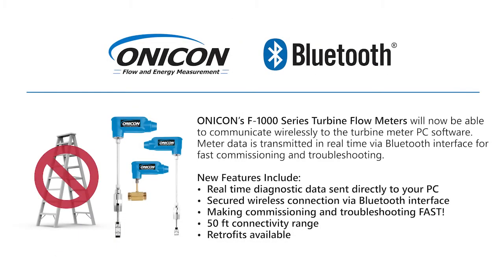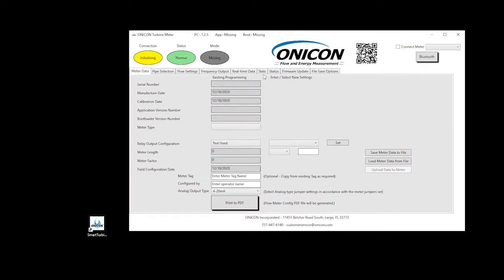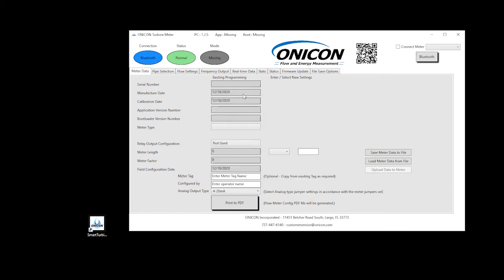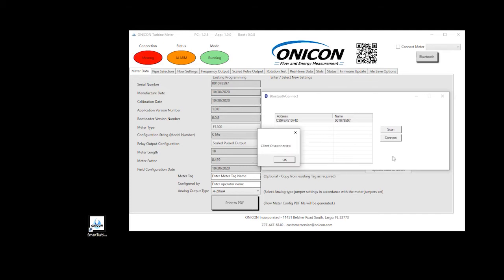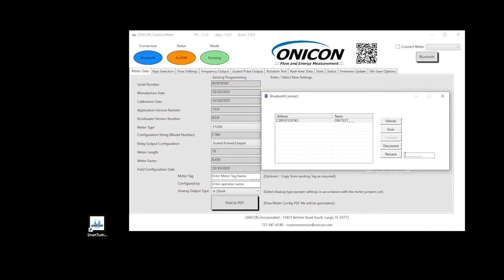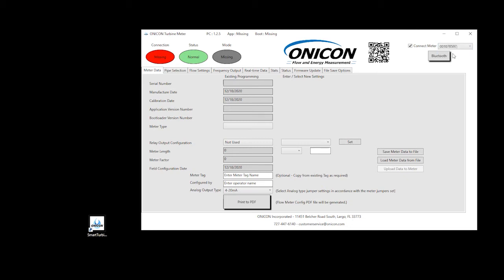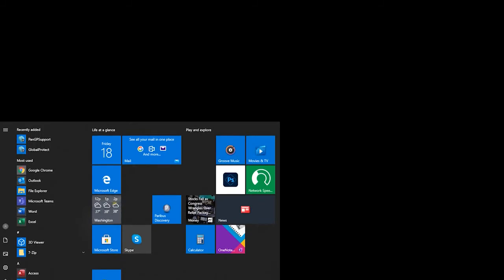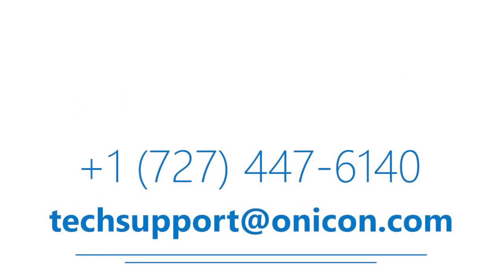F-1000 Series Turbine Flow Meter Bluetooth Configuration Quick Start Guide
This quick start video will guide you on connecting to your ONICON F-1000 Series Turbine Flow Meter via Bluetooth.